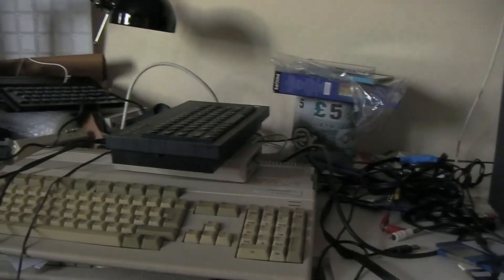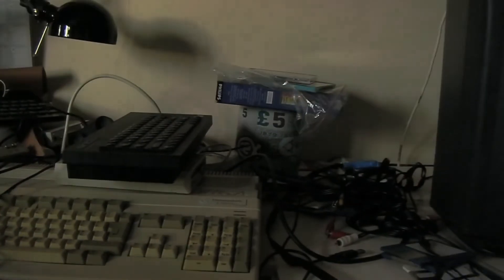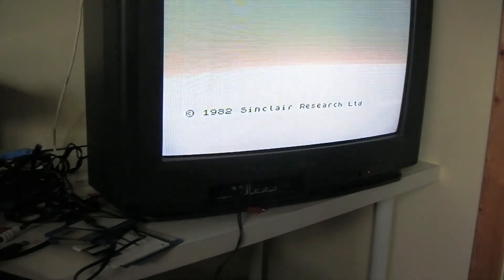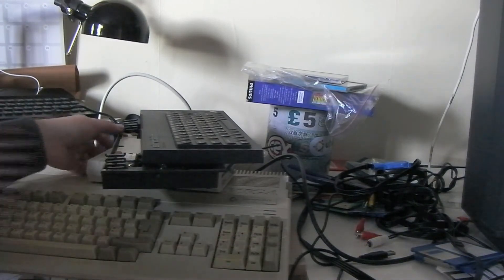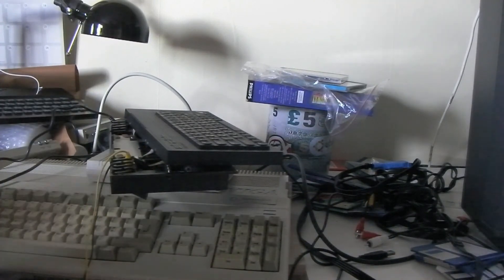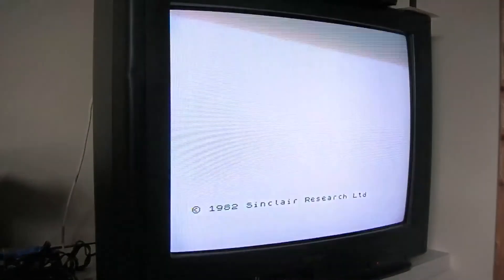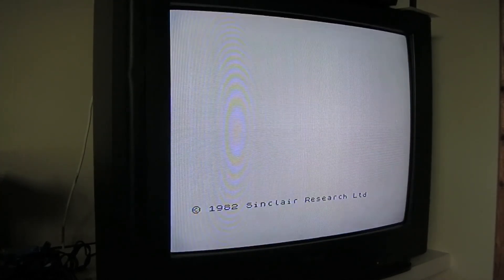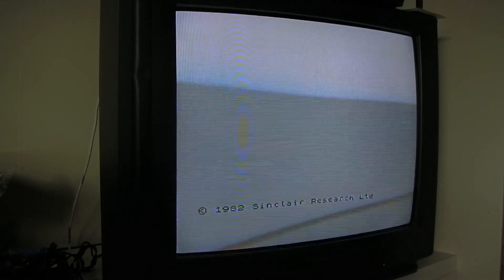Messing around with the ZX Spectrum +/48k - Composite Video Mod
Here is how to do the MOD

I am on Twitter: Rockyi1980